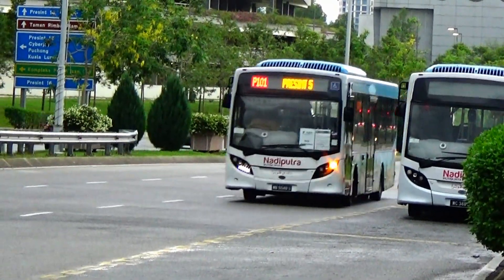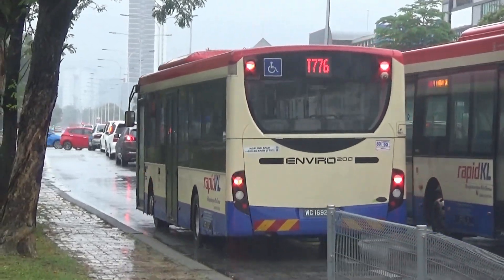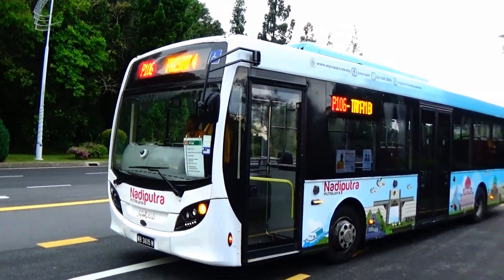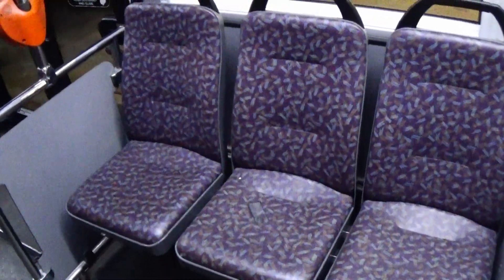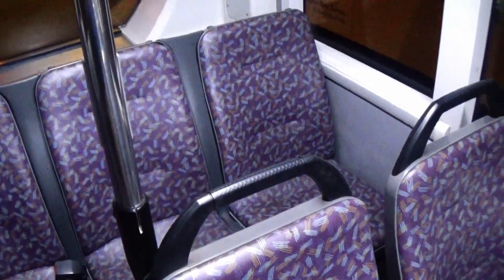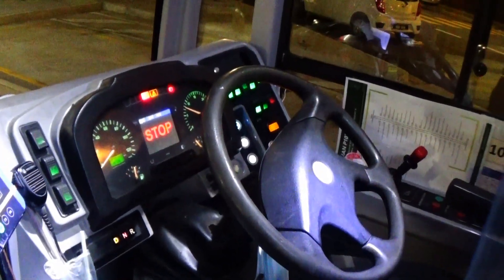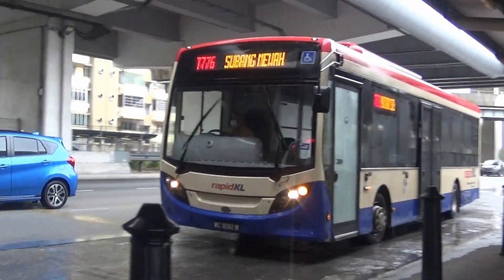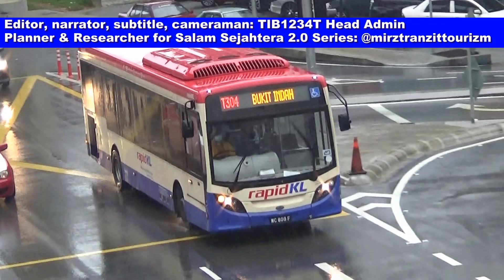Singapore Bus Enthusiast' Dream? RapidKL's Alexander Dennis Enviro200 MMC Review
Do join our server on Discord NOW!:
Thank you for travelling with TIB1234T, Have a nice day! In today's episode of Salam Sejahtera 2.0, the admin &  @tranzittourizm  will showcase every Singapore bus enthusiast dream - the RapidKL ADL Enviro200 MMC!

Welcome to Salam Sejahtera 2.0! In this series, the admin &  @tranzittourizm1997  will focus on buses & trains of the Klang Valley. Join us with total of 14 episodes in this series as both of us will discover more on the public transport system of Klang Valley!

Thank you for travelling with TIB1234T, Have a nice day!